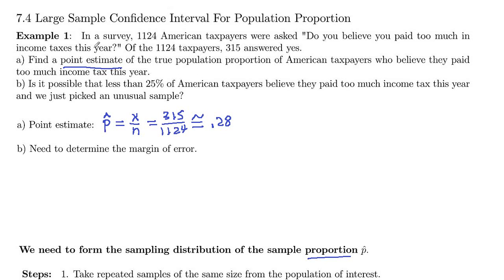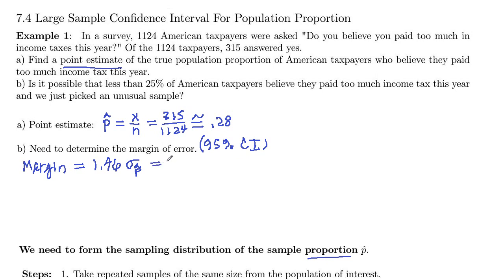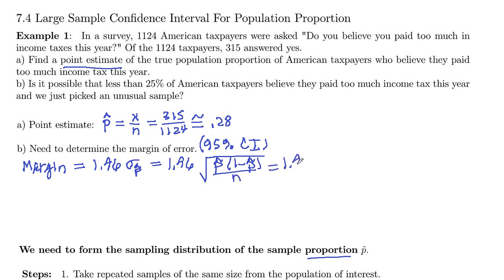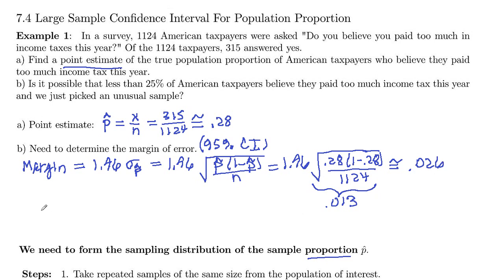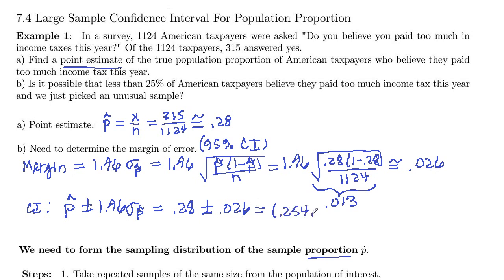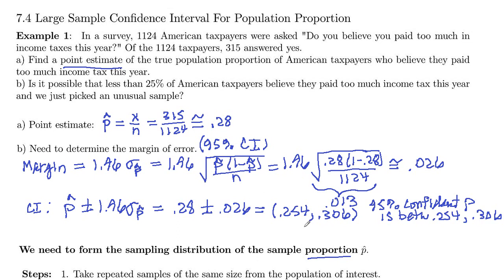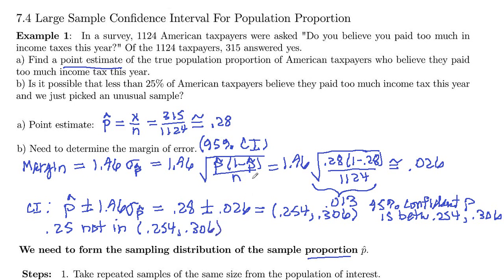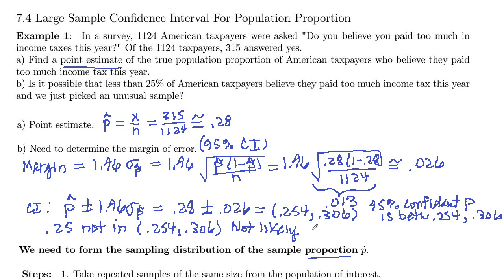Math 241 Section 7.4 Example 1 Part 2